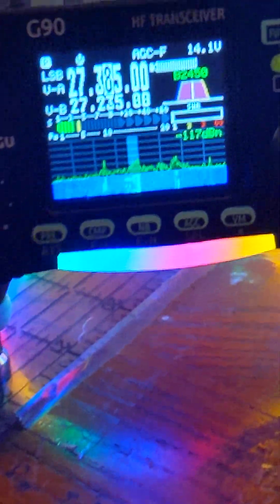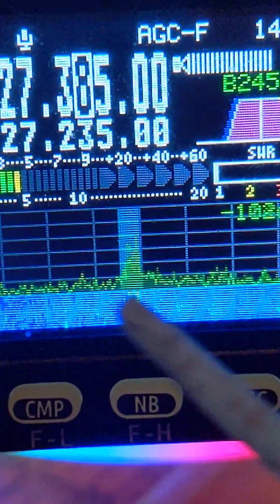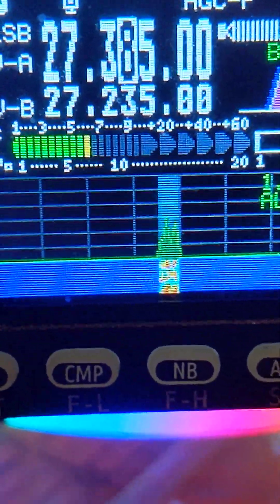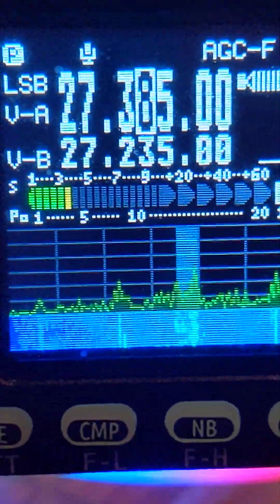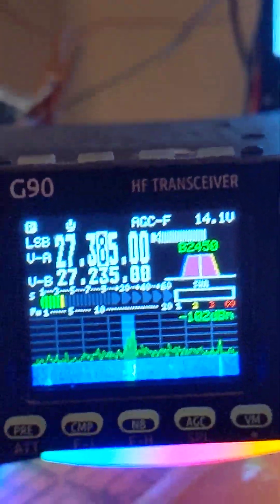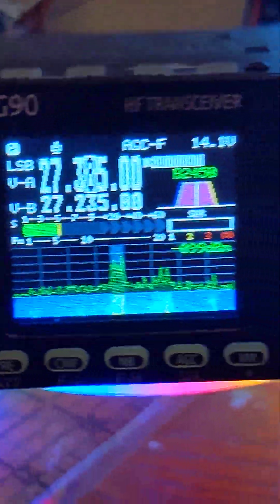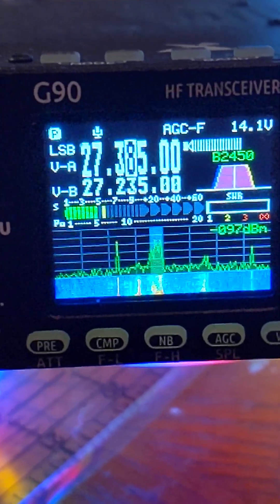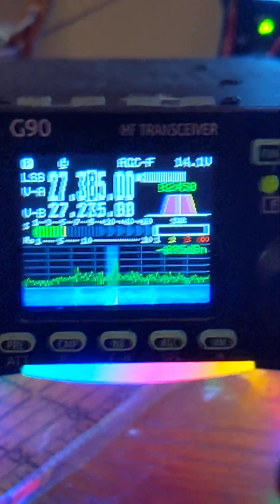good morning massive hail storm at 3:30 am this morning ..but everything is good here ...73